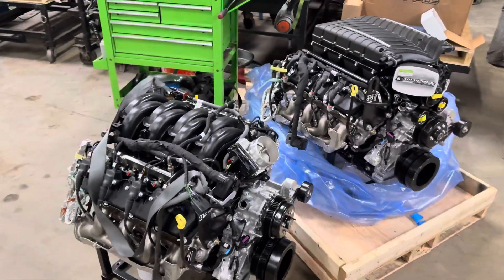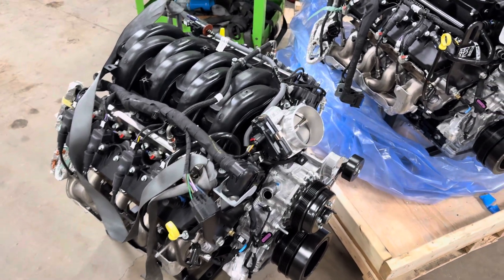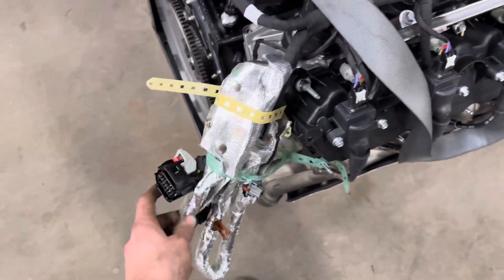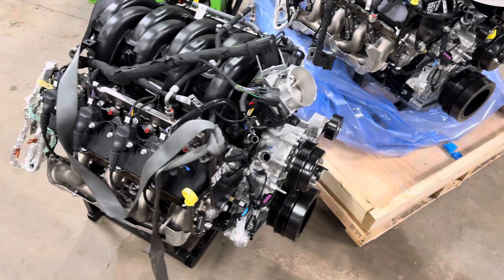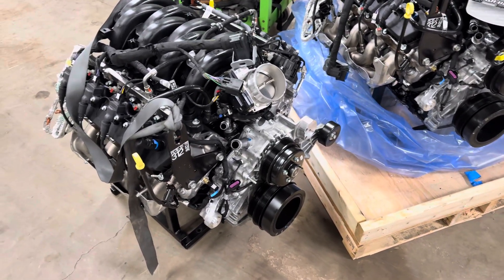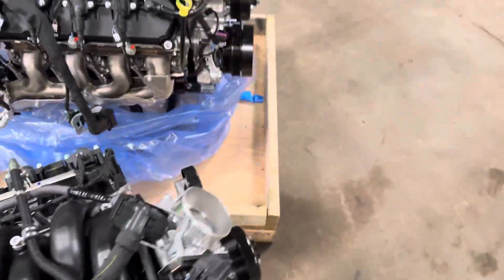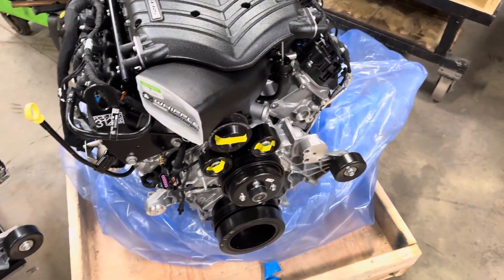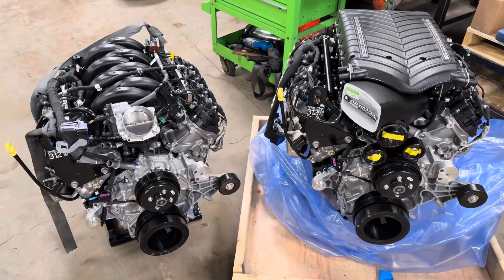Godzilla Crate Engine Tech Tip!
Any Godzilla’s ordered after 3/2025 is going to be the updated harness and smart coil design. This adds cost to the consumer making them “back-date” components to work with control packs.